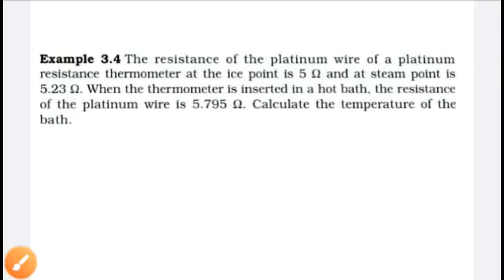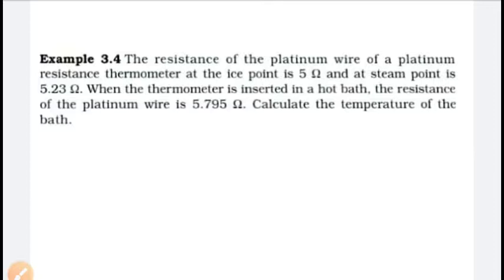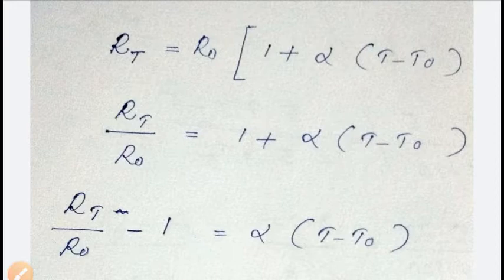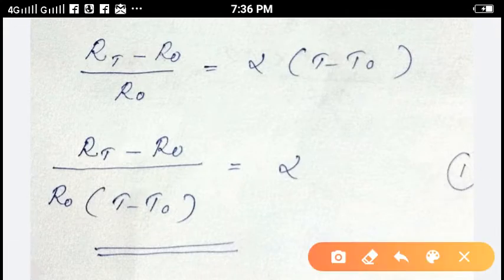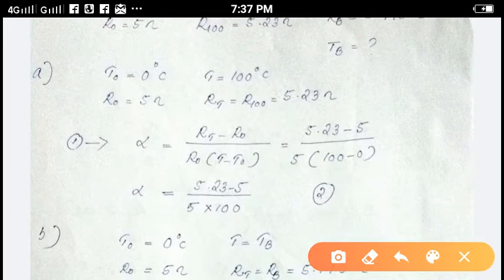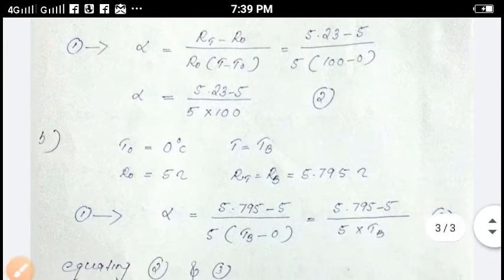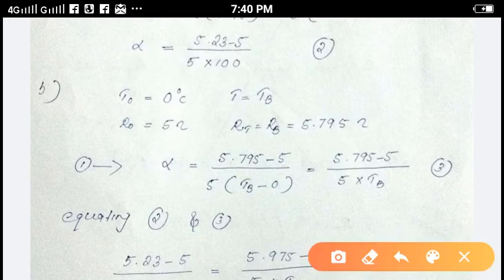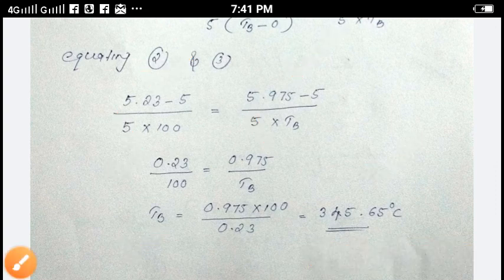CLASS 12 : CURRENT ELECTRICITY: EXAMPLE 3.4